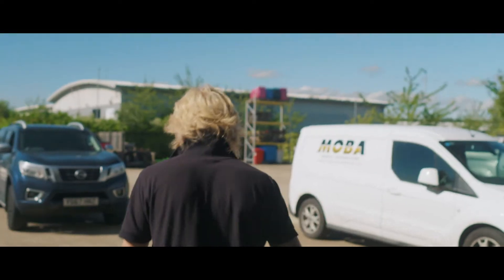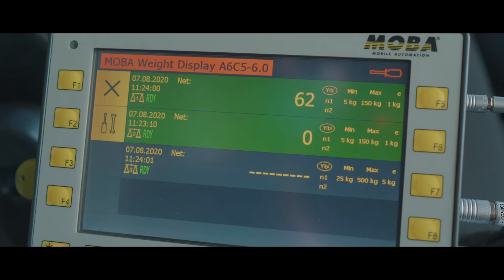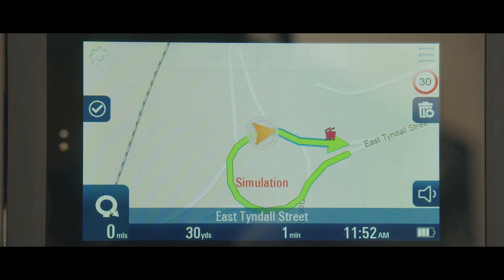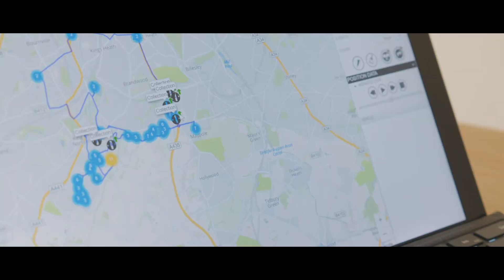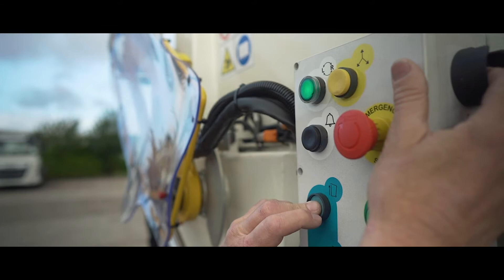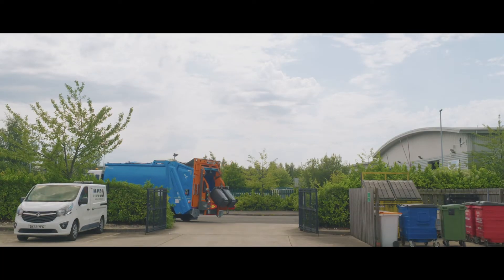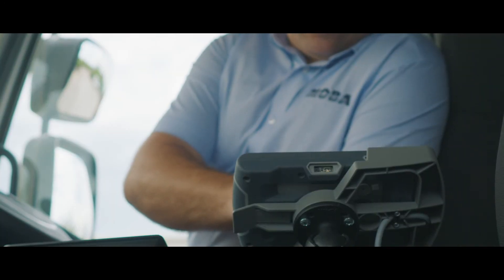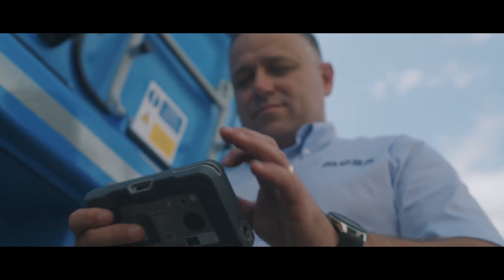Smart RFID and Telematics system to optimise waste collecting routes | moba UK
Watch to see how an integrated RFID and Truck fleet solution could enhance your solid waste management and get more information about the MOBA smart system technologies like on-board scales, RFID bin chips or cloud software for modern environmental services.

rfid smartwaste payt smartbin smartcity mobauk refuse cloud bintracking bincollection rfid technology waste collection rfid microchip route management for trucks fleet tracking technology refuse collector waste collection routing truck waste collection dispatch automatic solid waste collection sustainable waste collection energy-efficient and environmentally friendly in cab solution solid waste collection recycle smart solutions garbage collection software cloud software fleet management on-board scale onboard scale lifter scale smart bin moba smart city PAYT solution payt fees @MOBAMobileAutomation